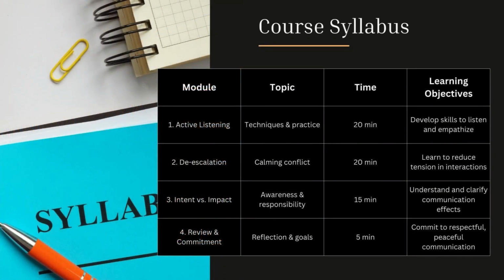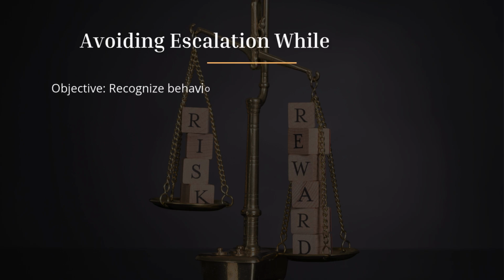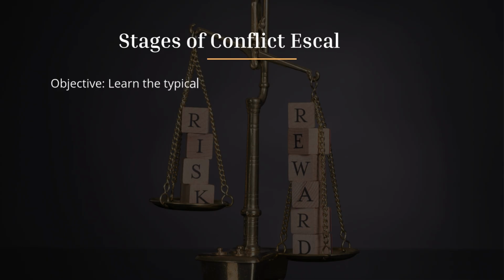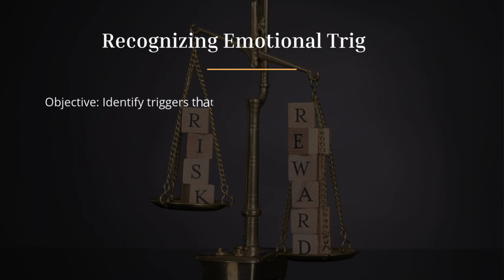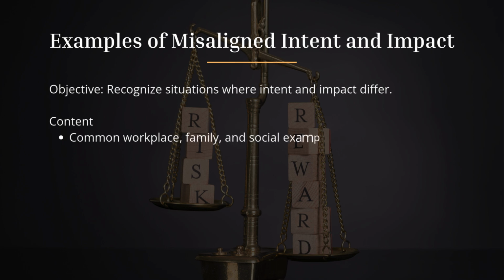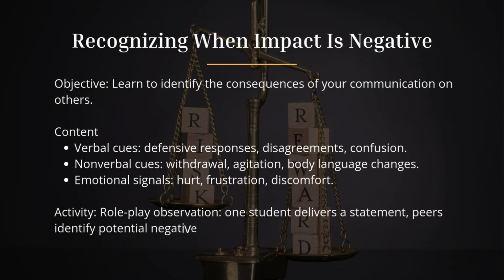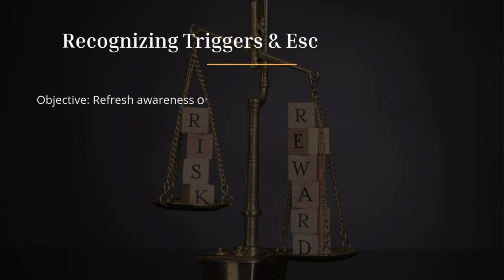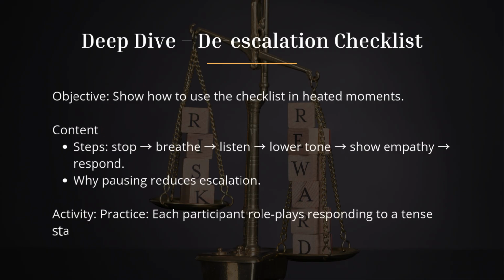Conflict Resolution & Nonviolent Communication